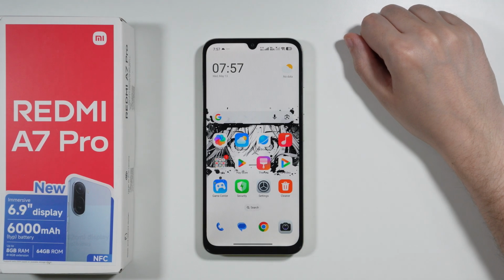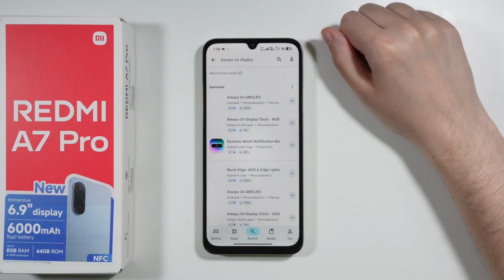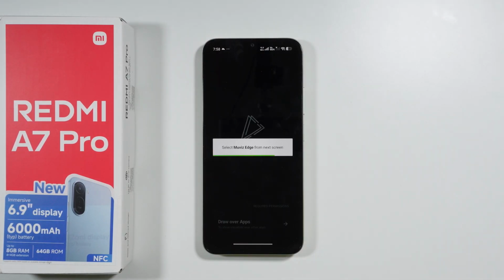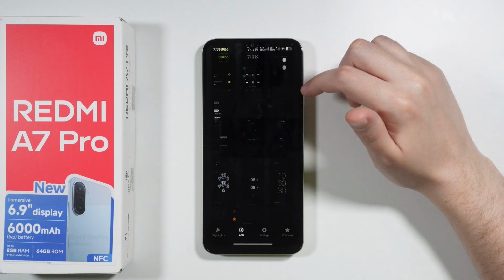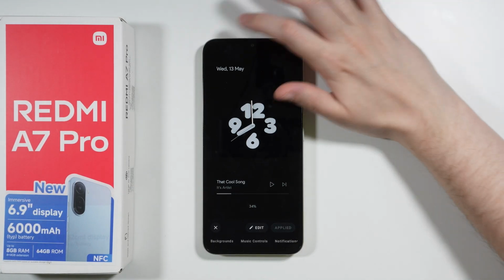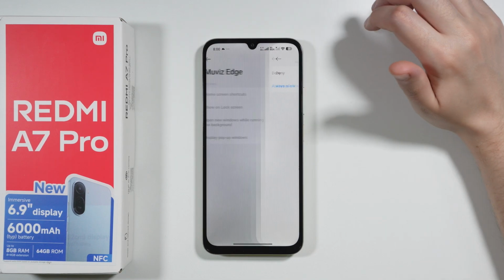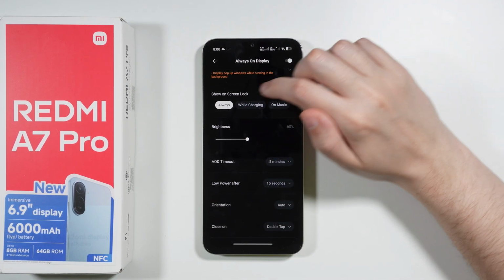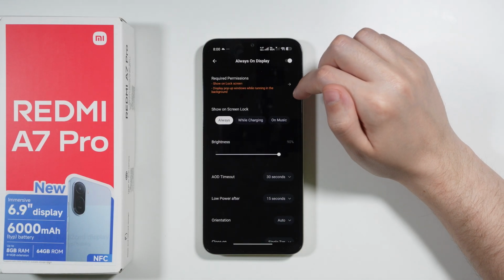Redmi A7 Pro: How to Get Always On Display (Install AOD)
In this video, I'll guide you through the process of enabling Always On Display (AOD) on your Redmi A7 Pro. You'll learn how to install the necessary settings and customize your display to show essential information at a glance. Follow these easy steps to enhance your device's functionality and keep important notifications just a glance away.